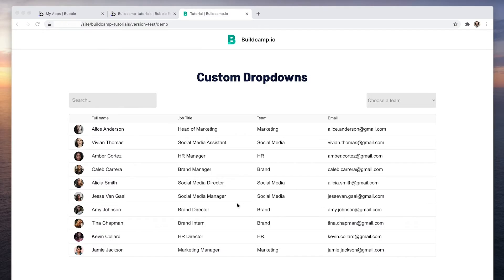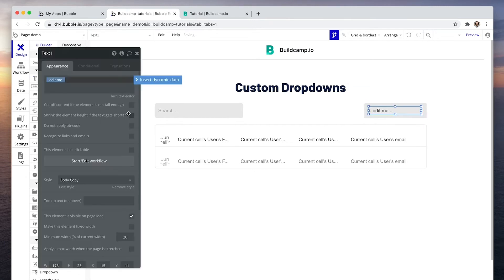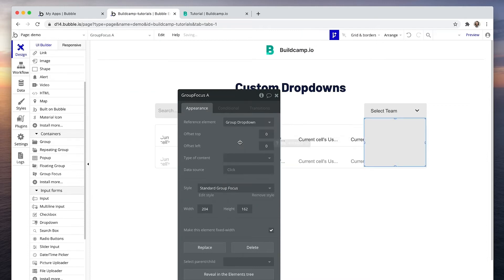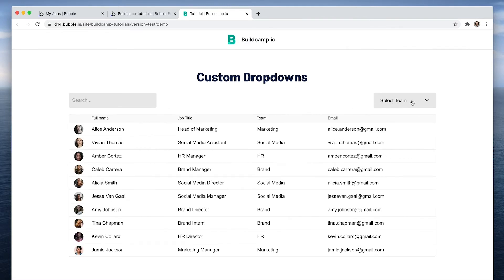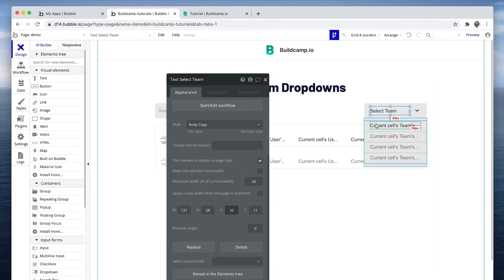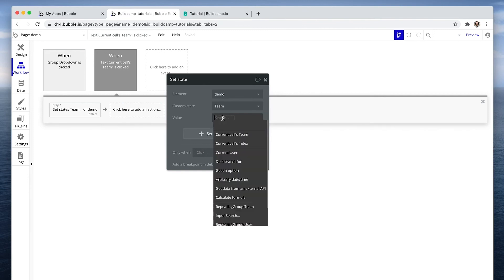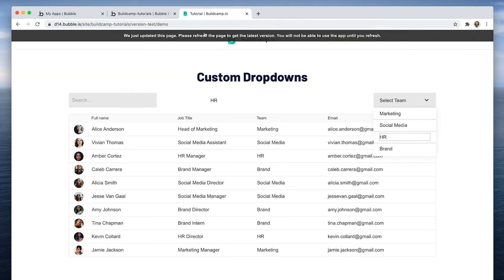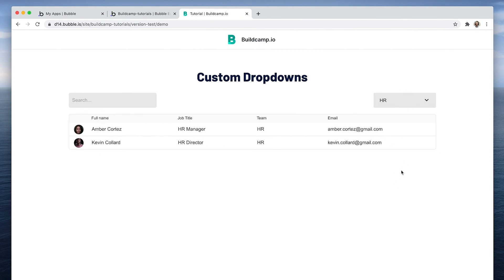Custom Dropdowns | Bubble.io Tutorial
Using Bubble.io, we'll explore how to create your own custom dropdowns for your nocode application.

If you are precious about your design looking more like your brand, then custom dropdown will help you achieve that.